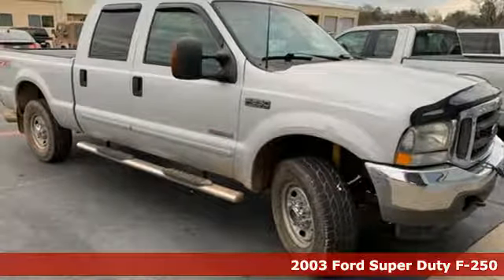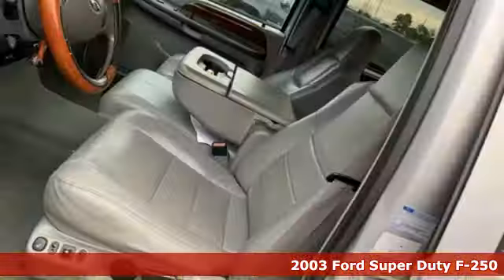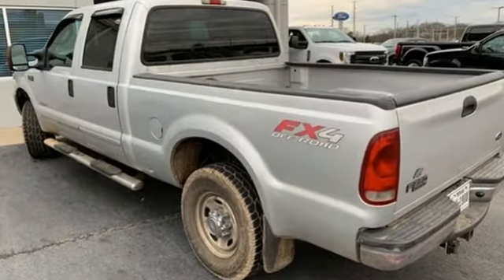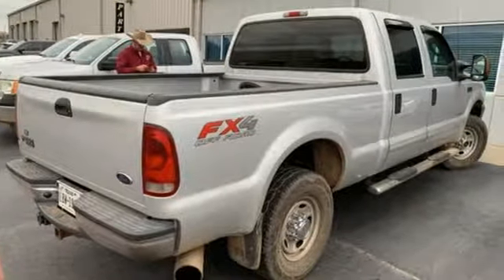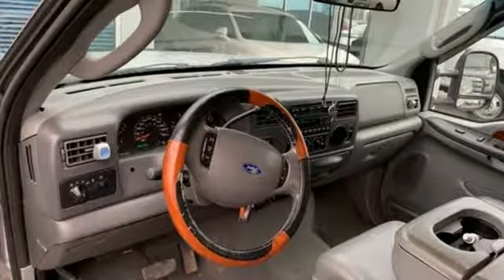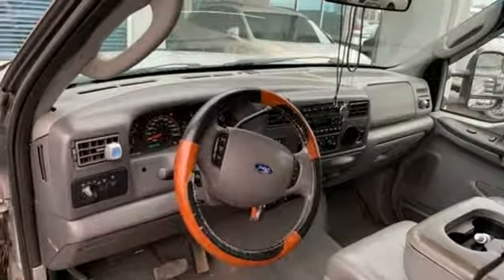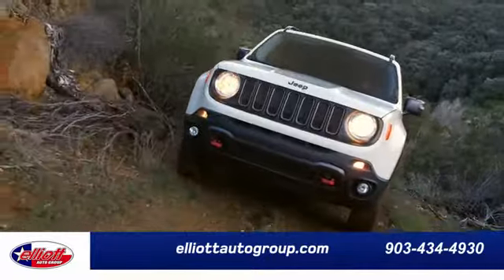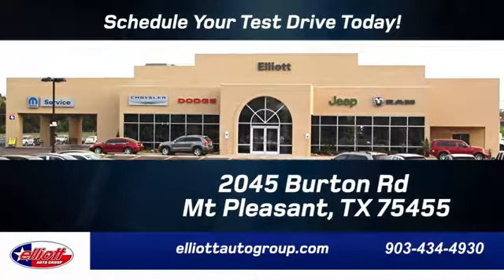Used 2003 Ford F-250SD Mt Pleasant TX Sulphur Springs, TX D10368A - SOLD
Year: 2003
Make: Ford
Model: F-250SD
Trim: Lariat
Engine: Power Stroke 6.0L V8 DI 32V OHV Turbodiesel
Transmission: 5-Speed Automatic Electronic with Overdrive
Color: Silver
Interior: Medium Flint
Mileage: 198346
Stock #: D10368A
VIN: 1FTNW21P93EC84747
**LOCAL TRADE**, **LEATHER**, **TOWING PACKAGE**, **TURBO DIESEL POWER**.brbrSilver Clearcoat Metallic 2003 Ford F-250SD Lariat 4WD 5-Speed Automatic Electronic with Overdrive Power Stroke 6.0L V8 DI 32V OHV TurbodieselbrbrRecent Arrival! Odometer is 11811 miles below market average!

Address:
2045 Burton Rd.